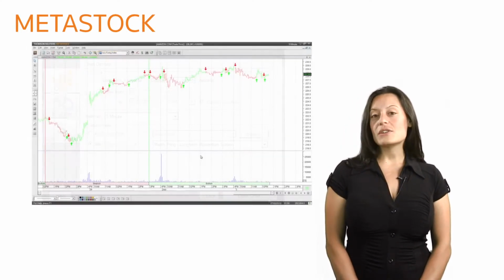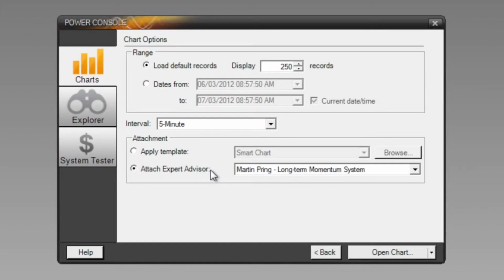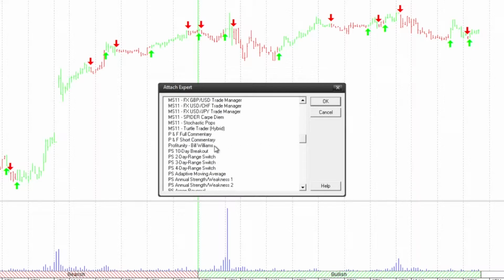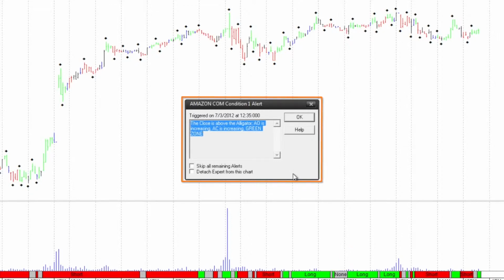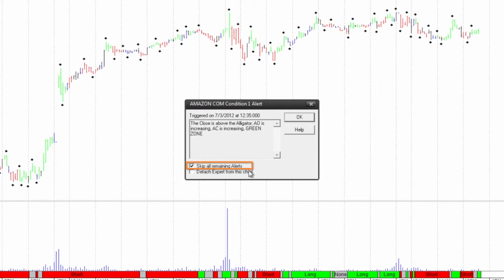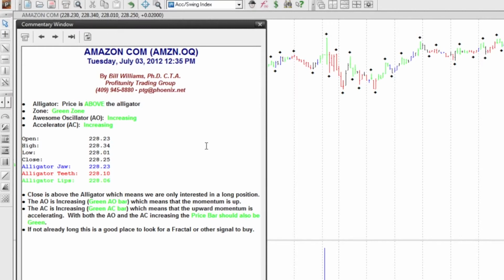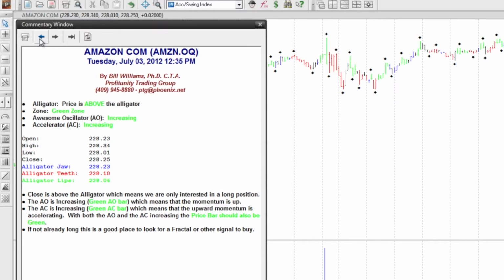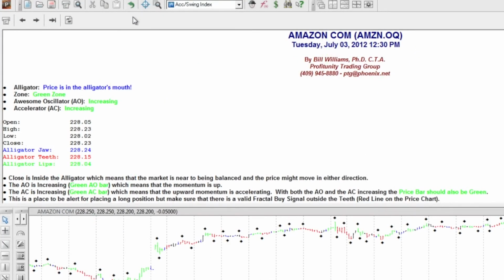The MetaStock Expert Advisor (Hrvatski)